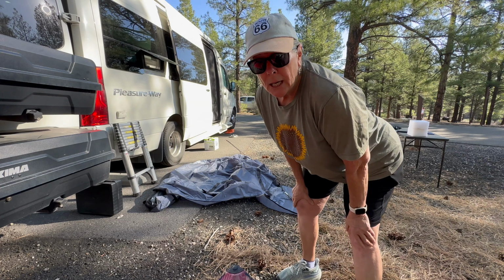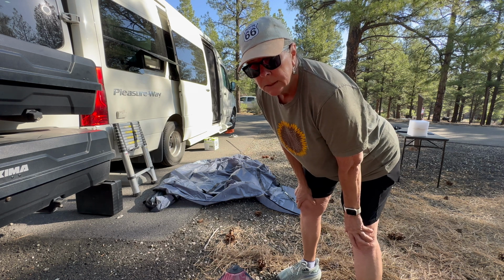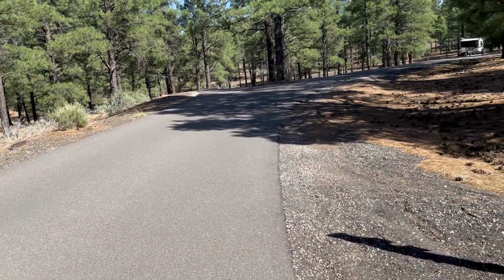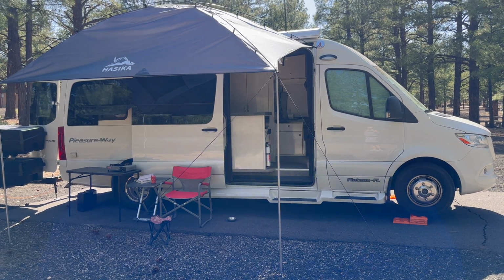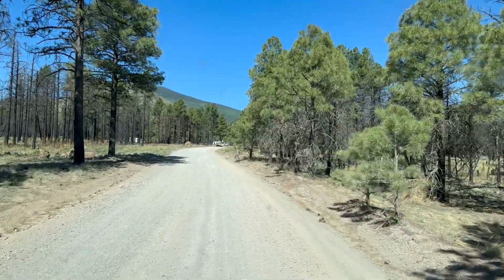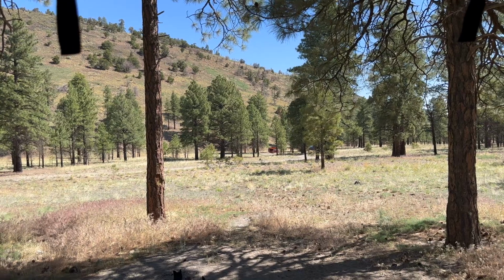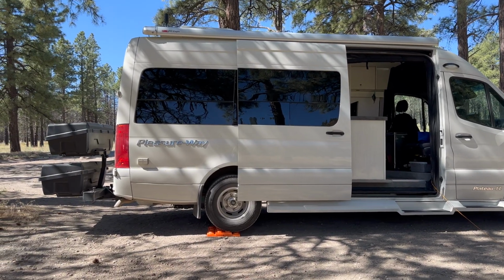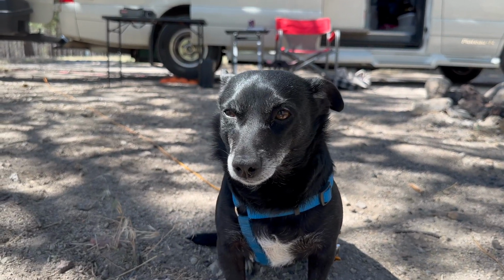Location, Location, Location! Hot Summer Solution for Full-time RV or Van Life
Camping at higher elevations can help with the summer heat, but the specific campsite also makes a big difference!

If you are an art lover, you might want to check out my online art gallery I have Like a Tumbleweed Stickers also

The songs Like a Tumbleweed, Putting Up the Canopy, and Hot Summer were created with a commercial license from aimusicfactory.ai.  Lyrics created by deepai.org.

Here are some of the products I use daily in my van. These products that I use in my full-time RV life can be found at various places online.

Bluetti AC300/BK300 & 350 watt Solar Panel

Stanley French Press 48oz
Hydro Flask Tumbler 16 oz
Home Zone 12 gallon Slim Stainless Steel Trash Can
Trelino Medium Composting Toilet
Extra Medium Pee Jug for Trelino can be ordered through trelino.com.
Coconut Coir Peat Brick
GSI Outdoors Santuko Knife Set
Sensarte Induction Non-Stick Cookware 17 Piece

If you're interested in the cargo box system I have on my van, you can find these on REI website.

Swing hitch
Yakima EXO Cargo Box
Yakima EXO system Top Shelf
License Plate and Tail Light Accessory